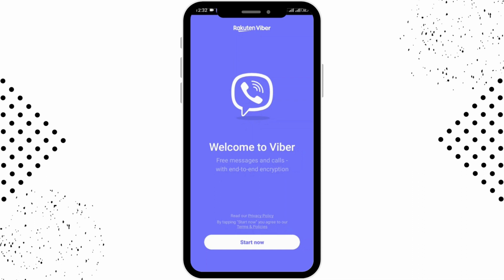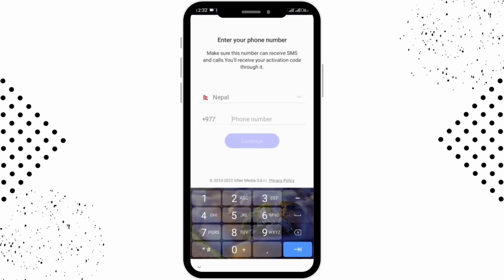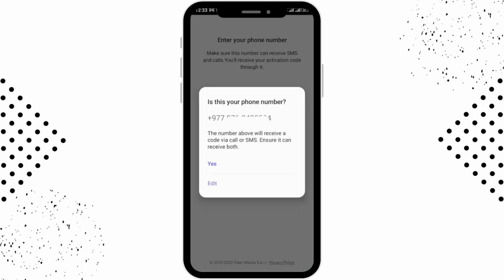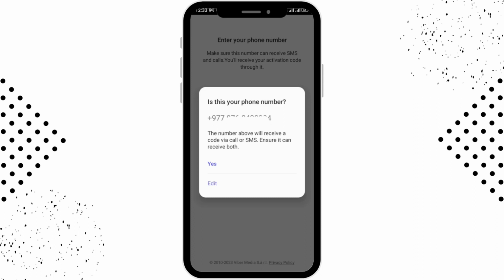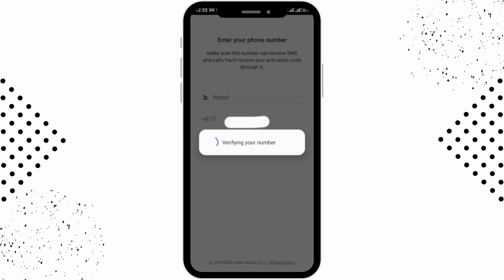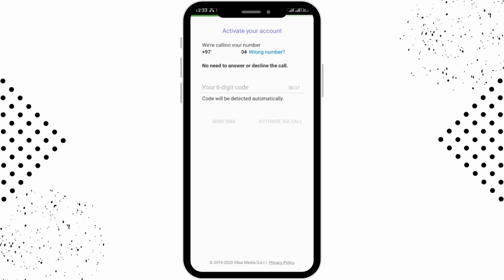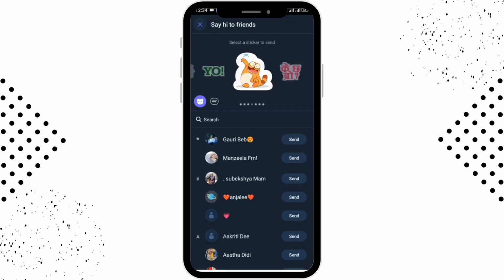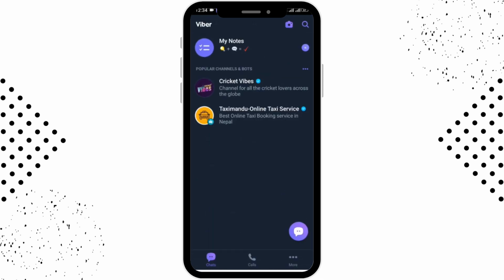Login to Viber Account (Updated) | Step by Step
Welcome to App Mastery! In this tutorial, we'll guide you through the process of logging in to your Viber account. Viber is a popular messaging and calling app that allows you to connect with friends and family around the world. Whether you're a new user or returning to Viber, we'll show you how to sign in and access your Viber account. We'll cover the steps to login, including downloading the Viber app, entering your phone number, and verifying your account. With our step-by-step guide, you'll be able to login to your Viber account and start enjoying its features in no time.

Timestamps:
00:12 - Introduction to Logging in to Viber Account
00:35 - Downloading the Viber App and Entering Phone Number
01:00 - Verifying Your Viber Account